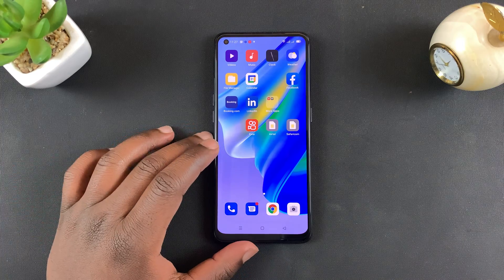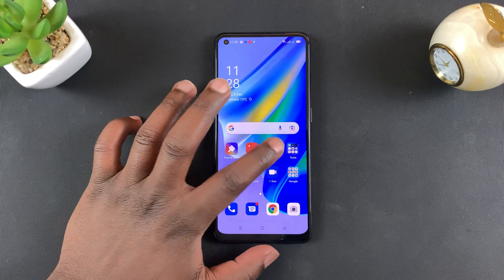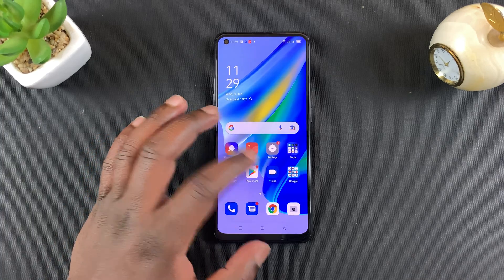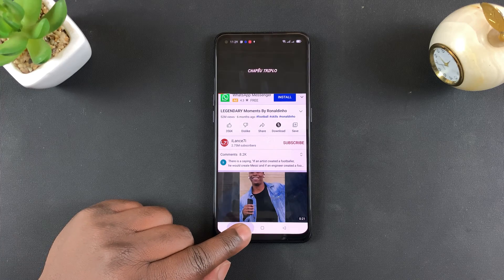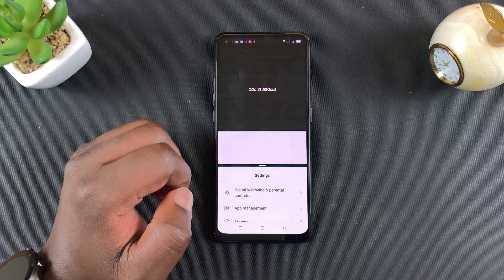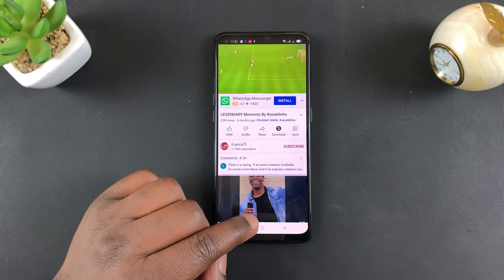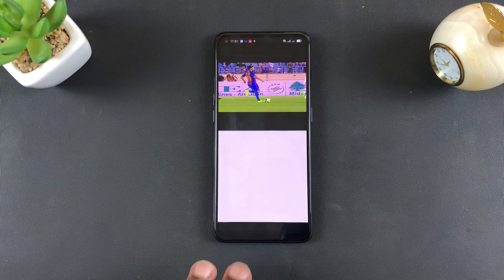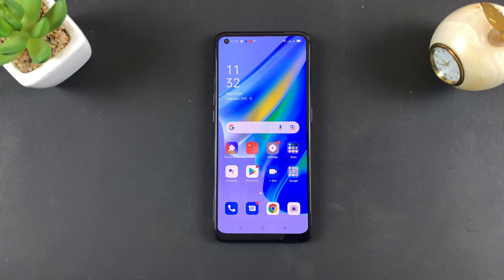How To Split Screen On Oppo A95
Here's how to use split screen on Oppo A95.  Split screen lets you use two compatible applications at the same time.

Before you can use split screen on Oppo,  you need to activate the feature in the settings as shown in the video.